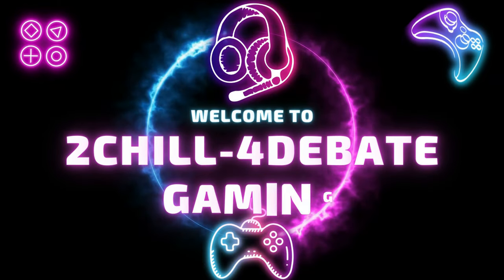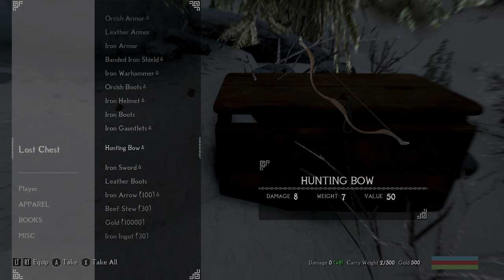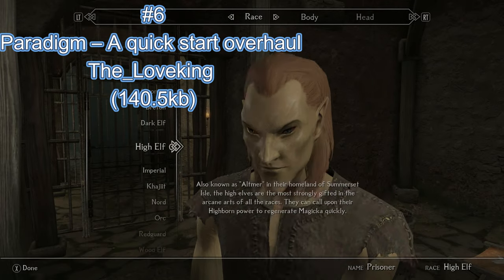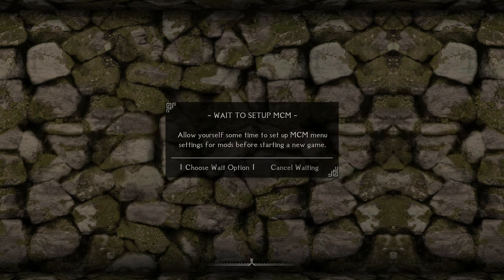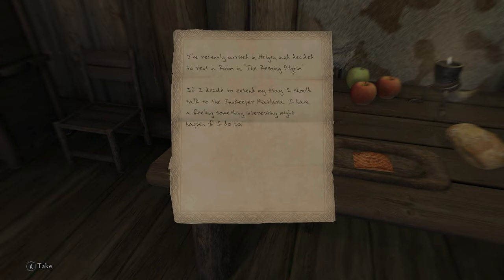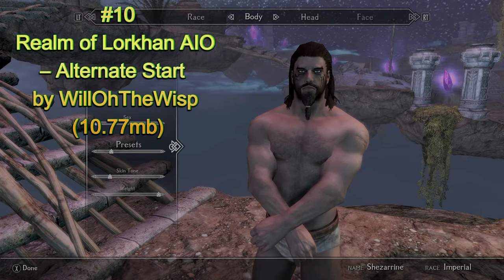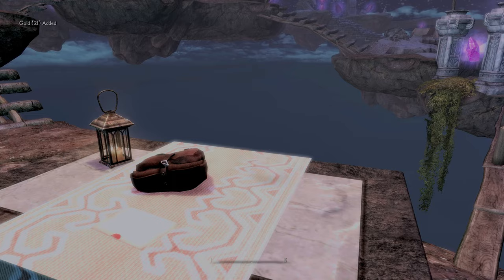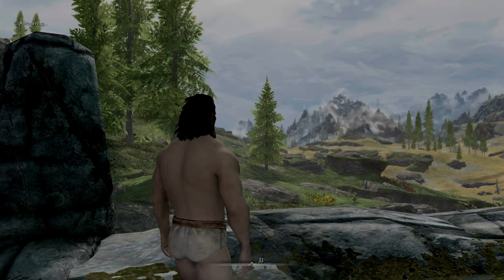Top 10 Skyrim Quick Start Mods ┃Xbox Edition - Skip Helgen, Start ANYWHERE!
Sick of the same old Helgen opening? I've got you covered! These top 10 quick start mods for Skyrim on Xbox let you bypass the intro and dive right into the action. Choose your race, backstory, and starting location - the possibilities are endless! Perfect for new players and seasoned adventurers alike.

00:00 Intro
00:10 Thalmor Start
00:56 Helgen Cave Exit
02:00 Simple Alt Start
02:57 Optional Quick Start
04:31 Helgen Express V3.1
05:27 Paradigm Quick Start
06:38 Alternate Start Reborn
09:07 Alternate Perspective
11:56 Live Another Life
14:22 Realm of Lorkhan
18:56 End-Credits